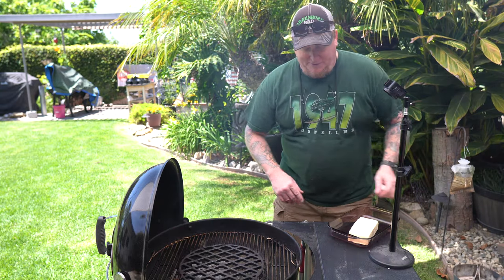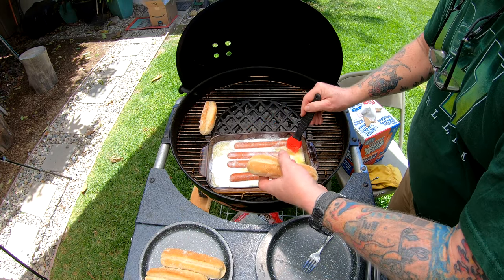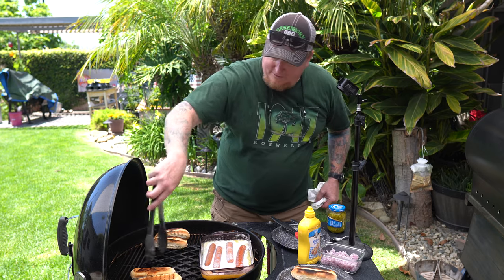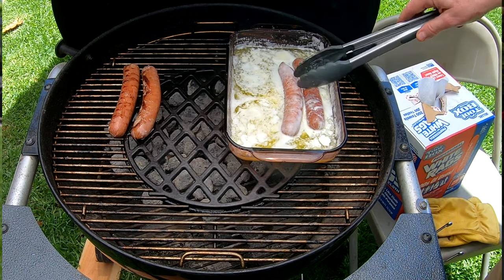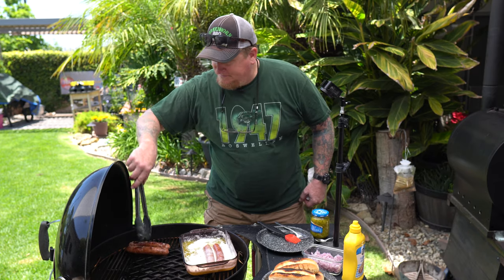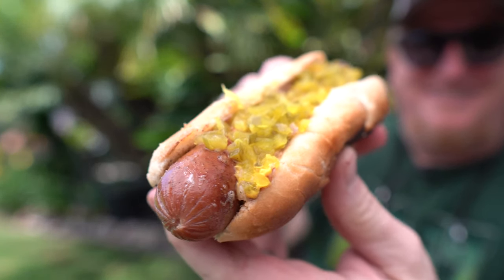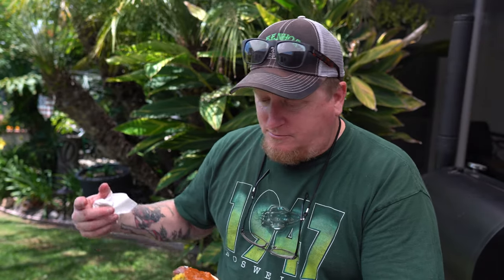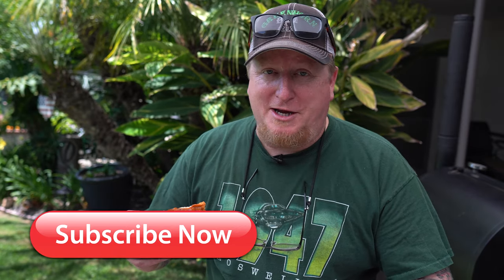The Best Traditional Hot Dog I've ever made | BBQ Pit Boys Tribute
The BBQ Pit Boys are probably the largest traditional BBQ YouTube joint I know about. They have some cool ways of cooking. Especially the traditional hot dog. This one used butter in a pan to marinate them before going on a hot coal fire on the Weber 22 inch charcoal grill. There is only three essential ingredients after that in this traditional American hot dog recipe: Chopped onion, yellow mustard and sweet pickle relish. That's it! I really enjoyed the BBQ hot dogs using the BBQ Pit Boys recipe but I needed to kick it up a notch. Out came some simple chili with no beans and I made one that way. Anyway, have fun with this recipe as there are a lot of variations on it if you think  about it.